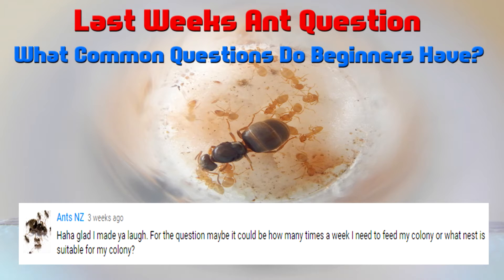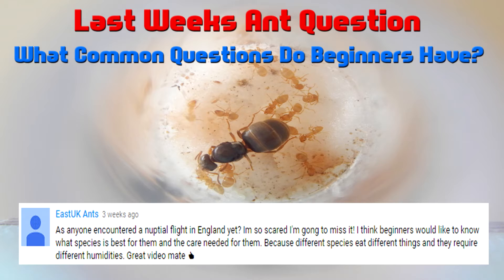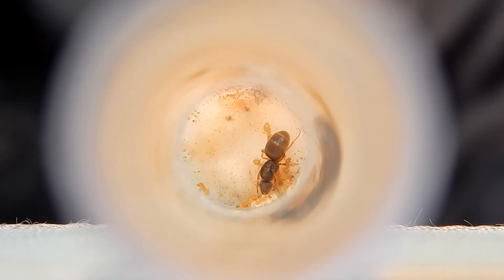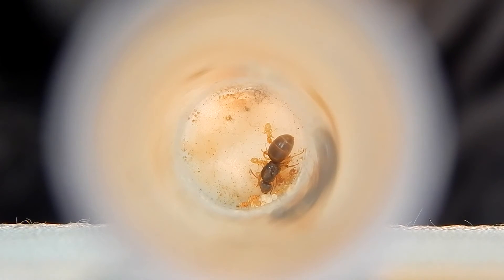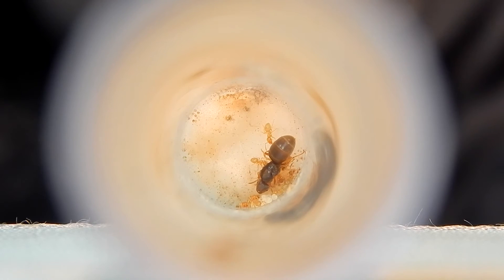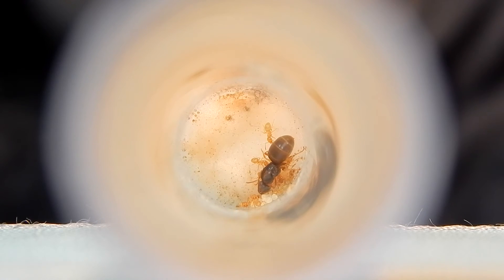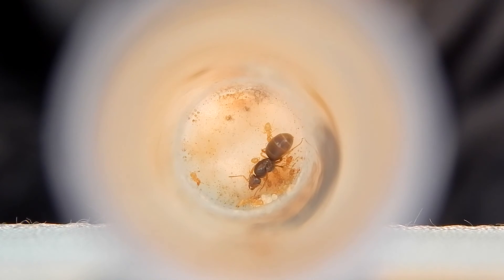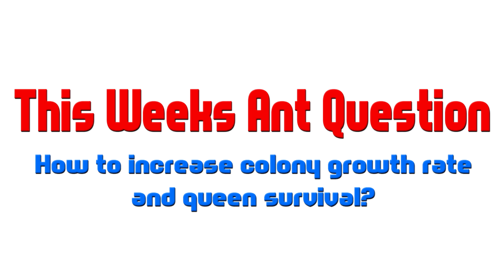Lasius Flavus Eggs & Pupae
Hello all,

Sorry its been along time since i last uploaded a YouTube video, i have just recently moved into a new house and i have had to wait for them to come out and install the internet. On the plus i got a new job as a SEO Executive and now work days not nights. We had queen ant flights here in the UK last week and i was in work when it happened so when i got home to try and catch some of them young queens they was all gone sad times, but i hope you guys managed to catch some queen ants during the nuptial flights. In this footage i am showing my Lasius Flavus Queen her worker ants eggs and papae and seeing how they are getting on. I hope you guys enjoy the footage.

Well i hope you like the video folks

This Weeks Ant Question :

How to increase colony growth rate and queen ant survival?

AntManUK